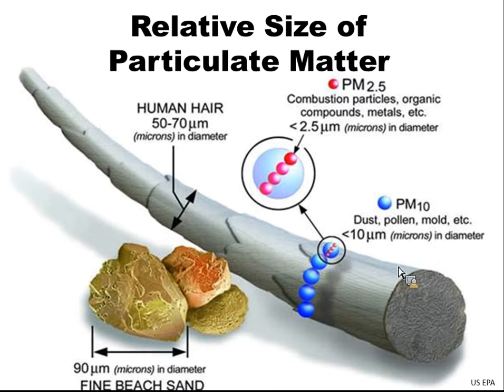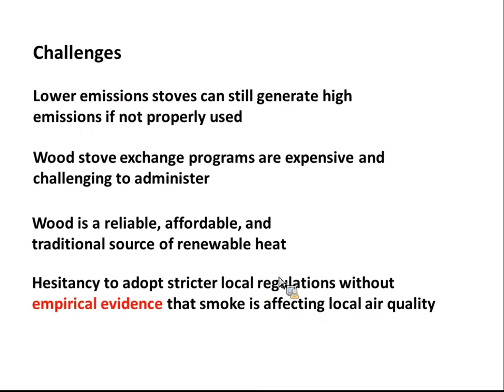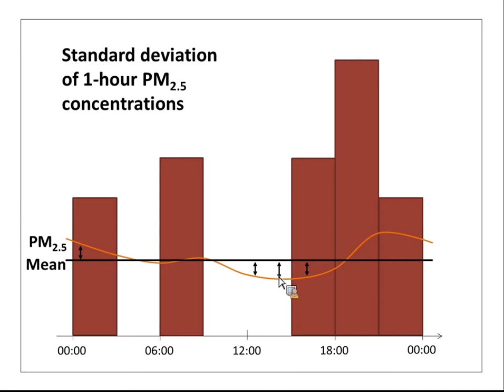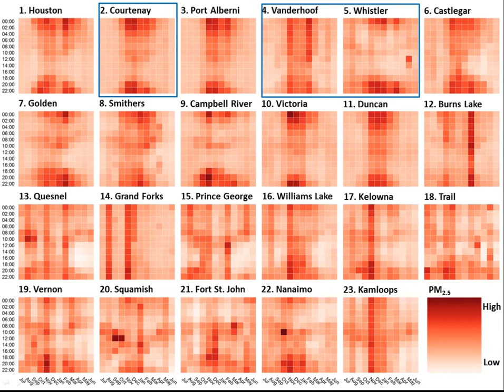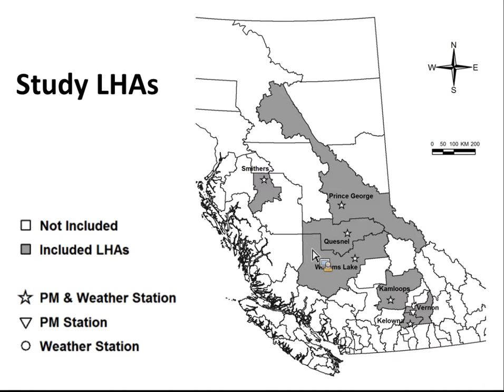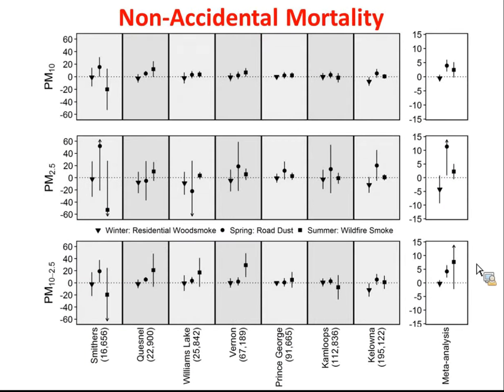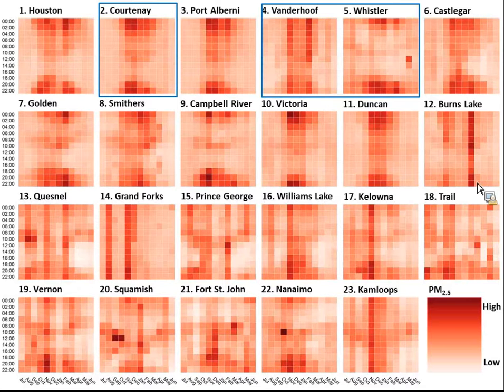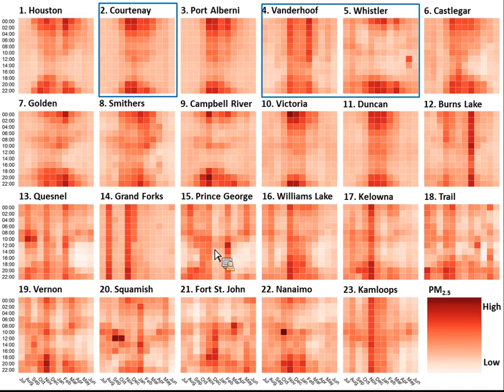Not the usual suspects: Road dust and residential woodsmoke in British Columbia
BC Centre for Disease Control Senior Scientist Sarah Henderson gave this talk on February 10, titled 'Not the usual suspects: Road dust and residential woodsmoke in British Columbia,'